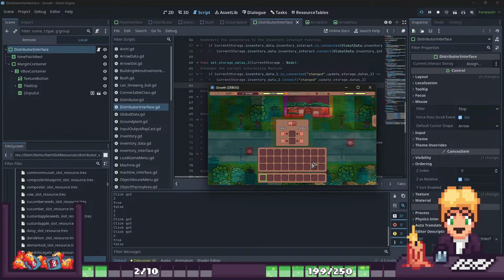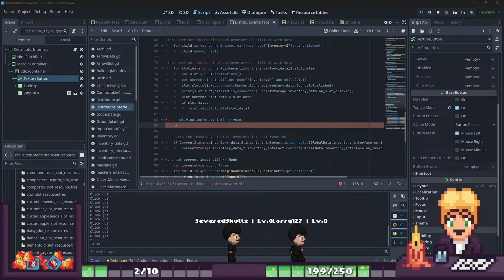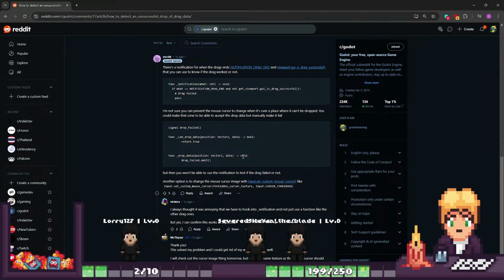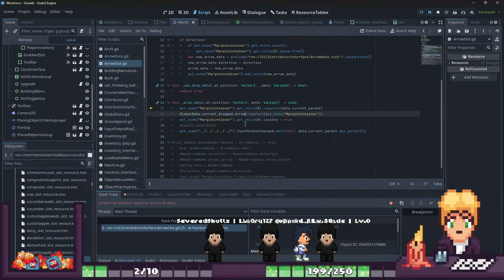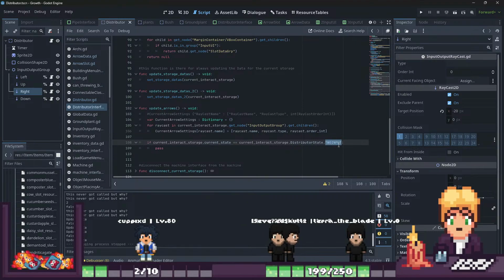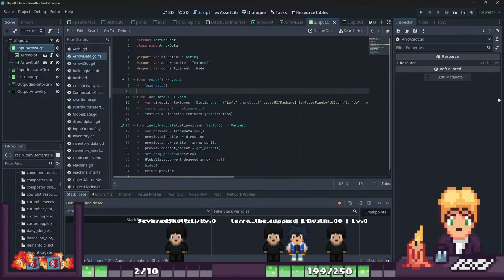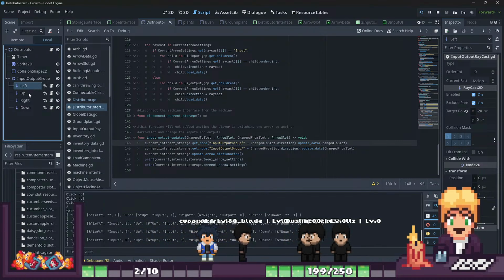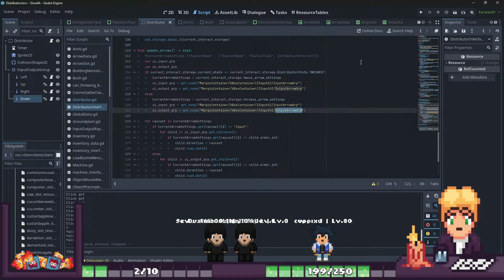[Godot| Pixelart] Distributor for the pipes 5 for my Farming RPG